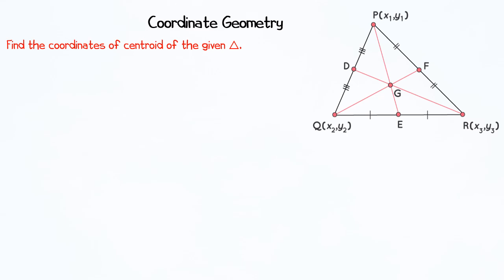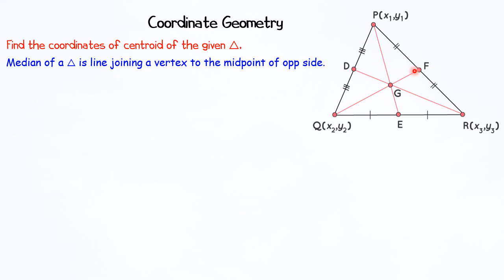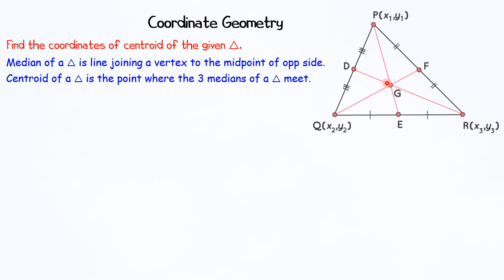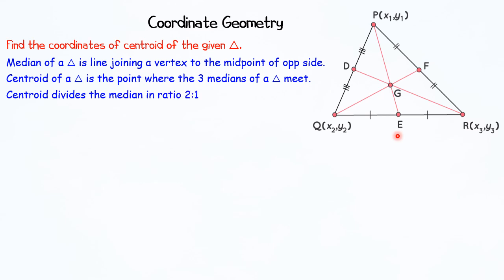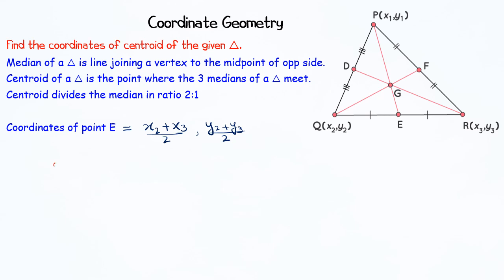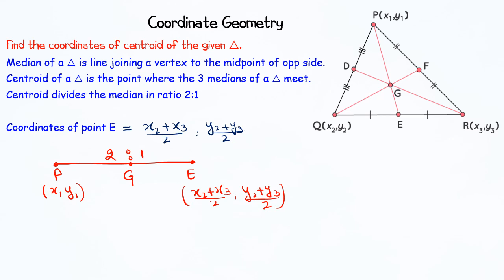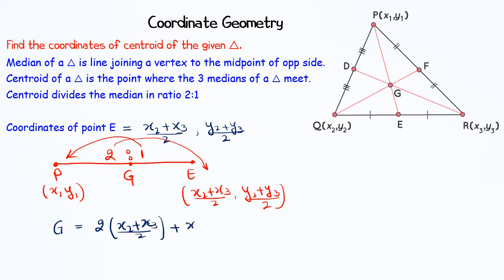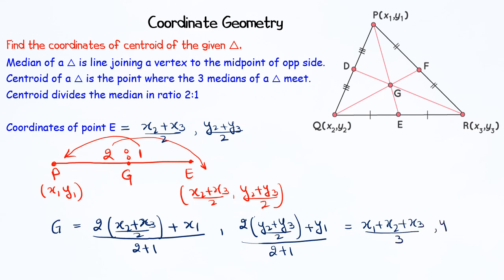Coordinates of Centroid of a triangle (X: Ch:7 Coordinate geometry)